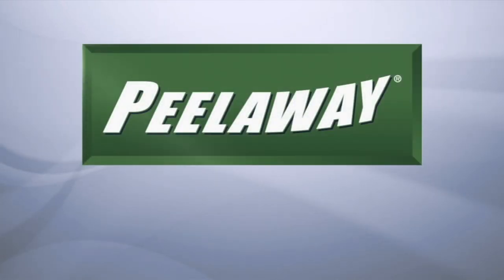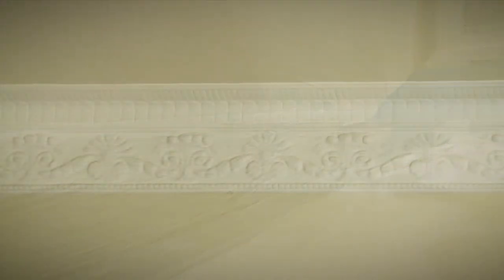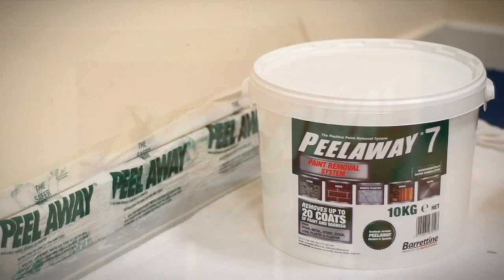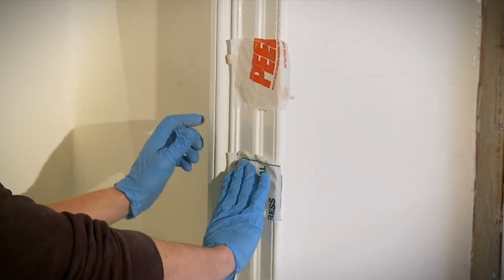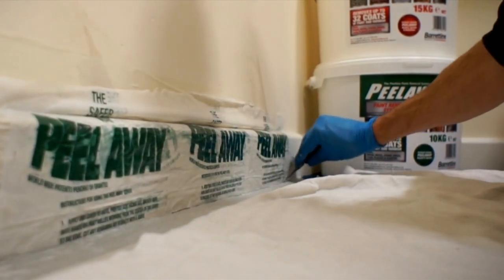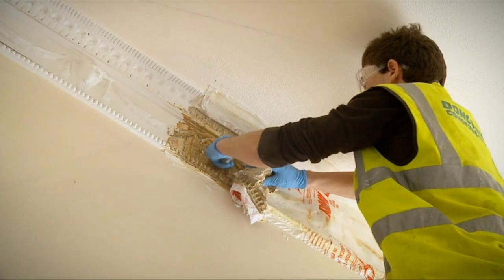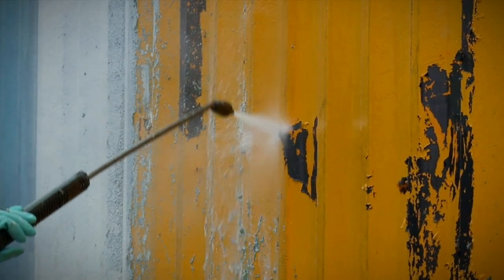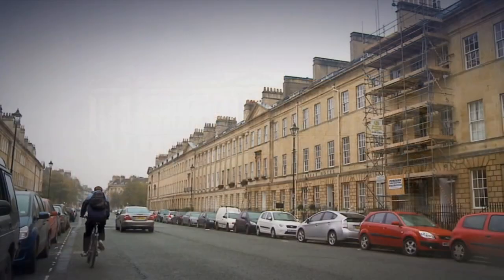How to Use Peel Away 1 & 7 Paint Remover (Paint Stripper)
How to use Peel Away 1 & 7 Paint Stripper

We always recommend firstly using the PeelAway 1 & 7 sample pack to find out what system is suitable for your specific job and how thick you would be required to apply it.

PeelAway Paint Remover can remove up to 32 coats in one application, removing a huge range of paints and varnishes from most surfaces. An ideal paint removal tool for intricate, heavily detailed areas.

PeelAway 1:

PeelAway  1 is the number 1 choice for professionals, specifically made for the risk free removal of old oil-based coatings specifically lead based paints typically found in areas painted before 1972. It does contain caustic elements meaning it must be carefully applied and correct safety equipment must be used. It also is not compatible with use on aluminium and it may also cause damage to some hardwoods and types of oak.

PeelAway 7:

PeelAway 7 is a low odour water-based paint stripper, that is intended for use on most modern paints and varnishes found in areas painted after 1972. Fine to use on almost any surface ranging from sandstone to fibreglass. It is naturally degradable and does not contain methylene chloride or caustic soda.

To Apply the Sample Pack:

Give the pastes a mix prior to use, spread the pastes out in separate test areas and in various thicknesses. Making sure you apply the correct blanket on each area, green for the PeelAway 7 and red for PeelAway 1, making sure you smooth out any air bubbles.

Once PeelAway has successfully removed the layers of finish, peel away the blanket, remove any excess and then wash down the treated surface PeelAway 7 can be  cleaned off with warm water and PeelAway 1 with neat vinegar. A dedicated neutraliser comes with the larger units of PeelAway 1.

Surfaces that have been repeatedly painted over the past few decades may require an initial application of PeelAway 7 to remove the coats applied after 1972, followed by a further application of the PeelAway 1 to remove any of the harder to remove metal and lead based paints applied prior to 1972.

Always use suitable protective equipment, and take due care while applying any of the products featured in these video’s.

All prices are accurate at time of the video going live.